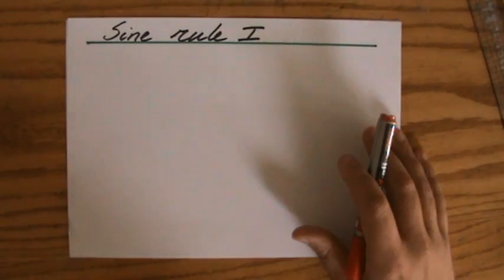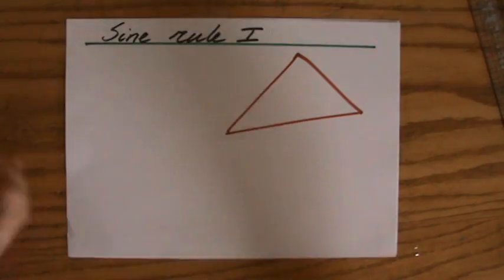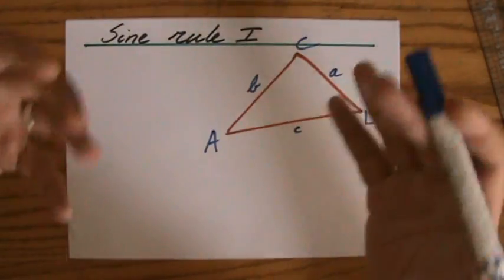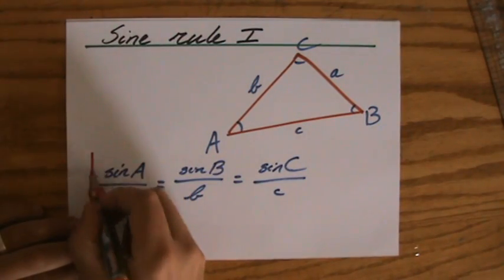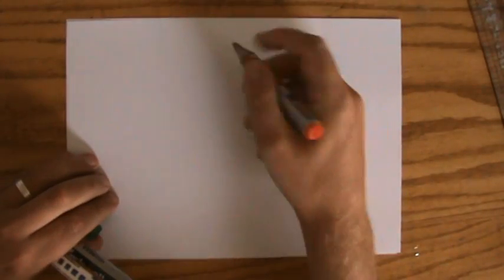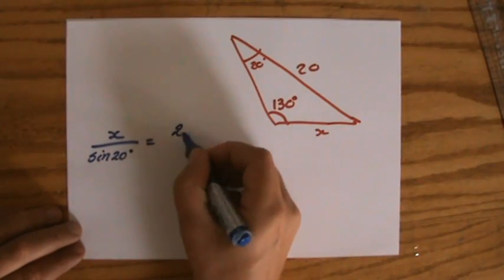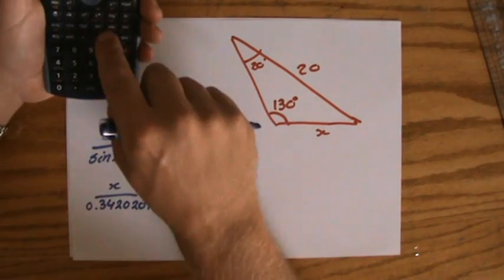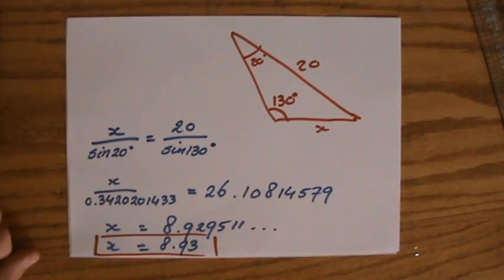How to use the Sine rule - Trigonometry Help - ExplainingMaths.com IGCSE and GCSE maths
Learn what the sine rule is by looking at these example questions.  This video will introduce the Sine Rule and I will explain all you need to know about the sine rule so you can pass your maths exams too! Check for more maths help and FREE resource, activities and worksheets. This maths video will explain this IGCSE and GCSE mathematical topic to you by providing example questions.  You can use these maths activities for your math revision to do better on your IGCSE GCSE exam paper.